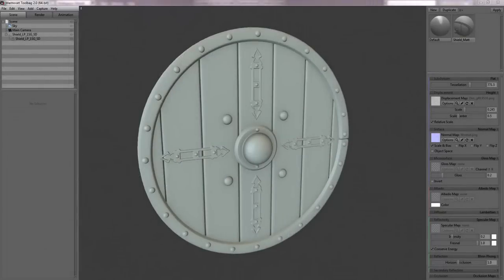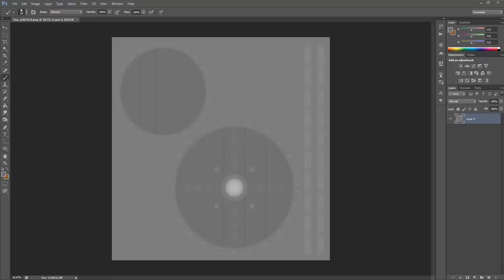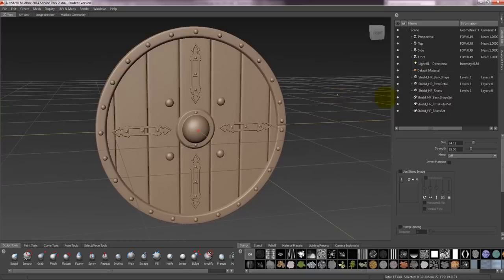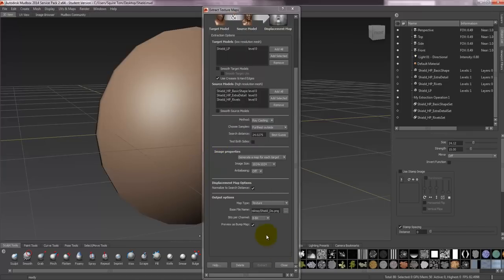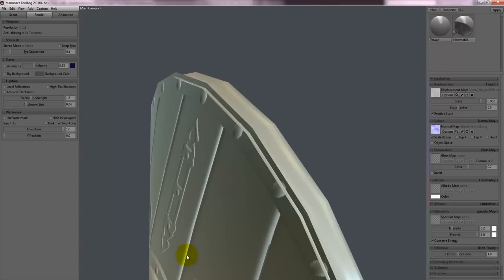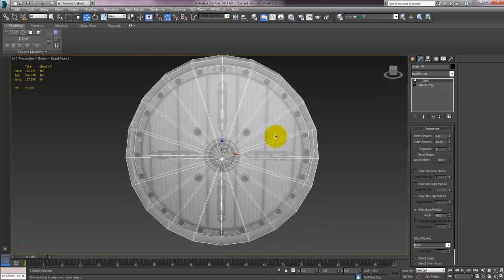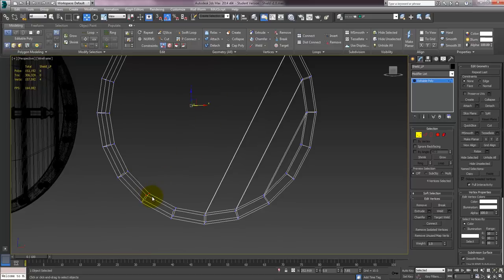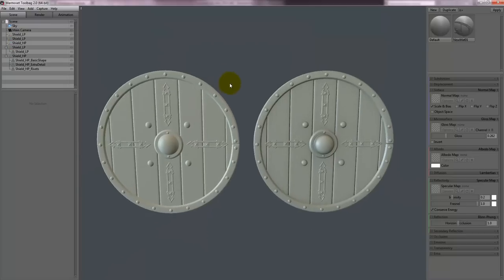Displacement Mapping Tutorial - Marc Richmond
This tutorial attempts to demonstrate how Displacement Mapping works and how to generate Heightmaps for this purpose.

Vector Displacement tutorial to follow soon...